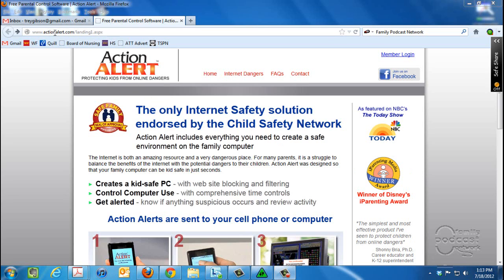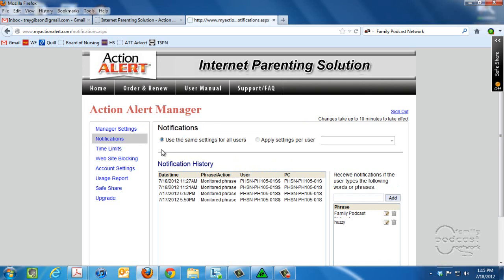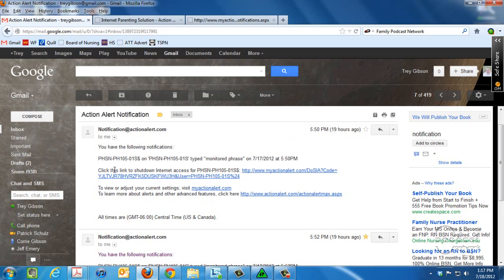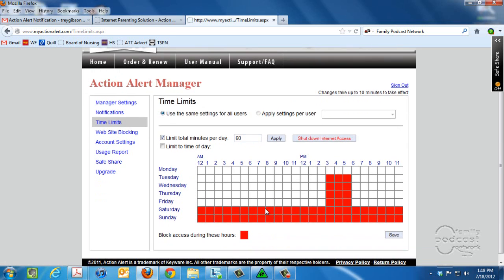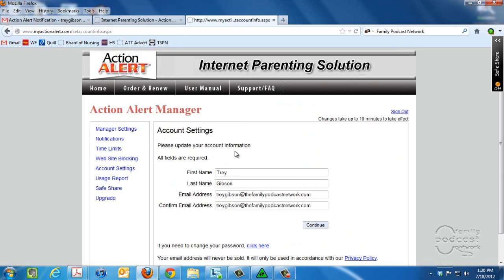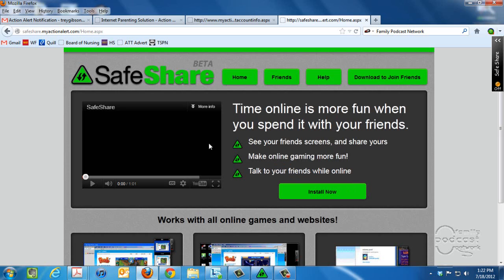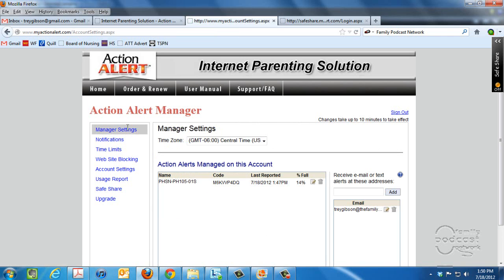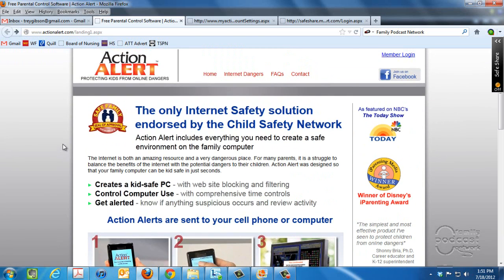Action Alert Free Protection Review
Today we do a review on Action Alert's Free Protection.  Overall a great free product for protecting your kiddo's personal computer or laptop.  Web page blocking, ability to modify the amount of time a kid can spend as well as the time of day they can be on the internet.

Lacks ability to customize fo r multiple users.  No screen capture unless you purchase the premium edition.

Overall I recommend.  The features are great, but be warned.  You might wind up wanting the Maximum Protection pretty quickly.